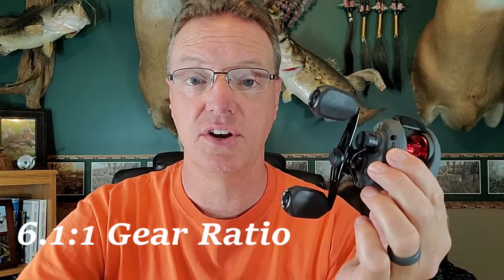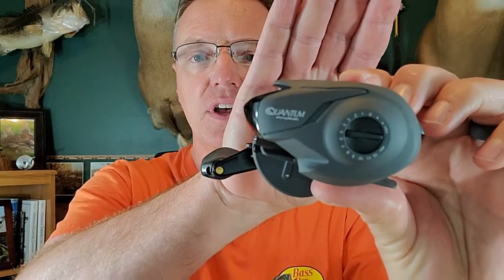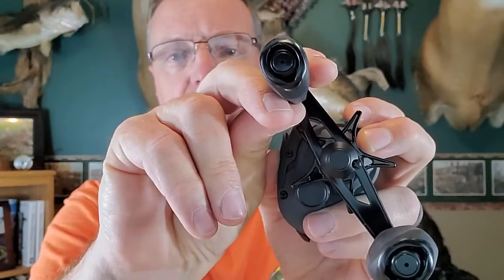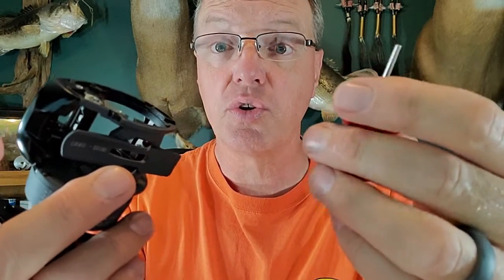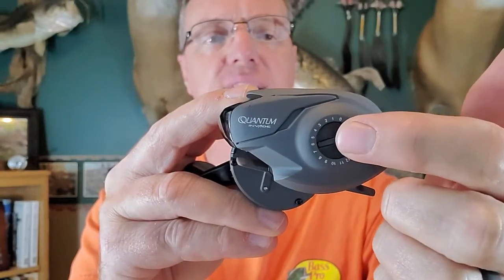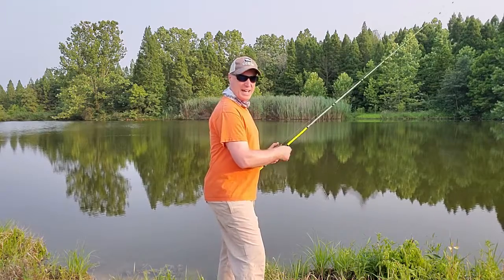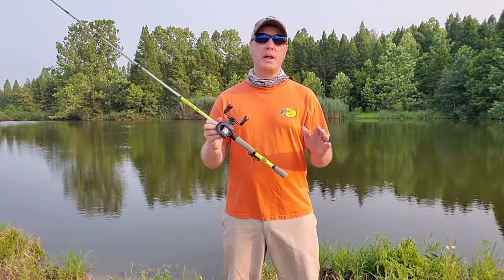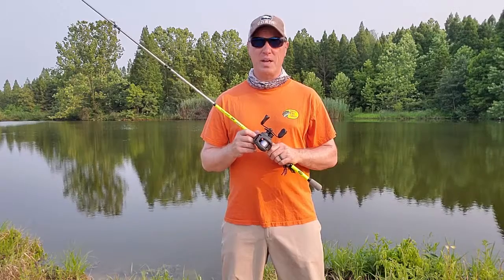$40 Quantum Invade Baitcasting Reel Review!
Is the Quantum Invade baitcasting reel comparable or better than other reels at the $40 to $50 price point like the Abu Garcia Black Max or the Lew's Hank Parker Speed Spool? Checkout this in depth video and review and see for yourself.

Blue Line Fishing 🎣 is ON:
Facebook: Blue Line Fishing @ripjawlures

Model #:  INV100S
Gear Ratio:  6.1:1
Bearings:  4+1
Max Drag (lbs):  15
Anti-Reverse:  Continuous
Mono Capacity:  135/12
IPT (in.):  26
Size:  100